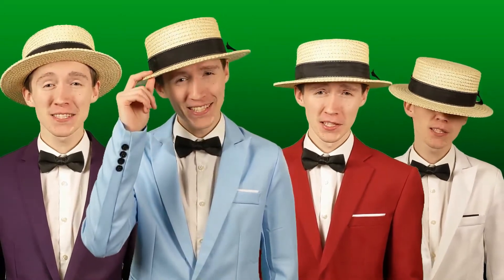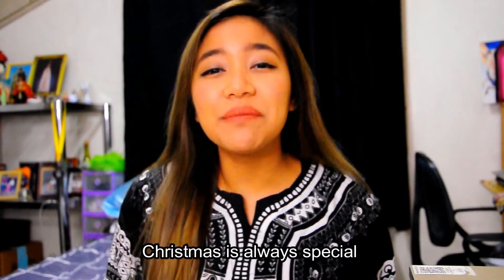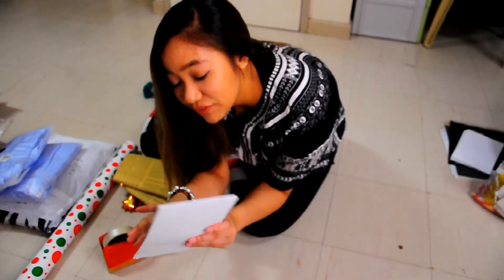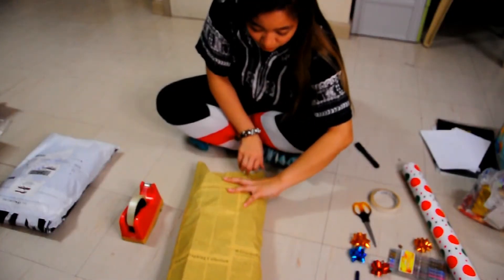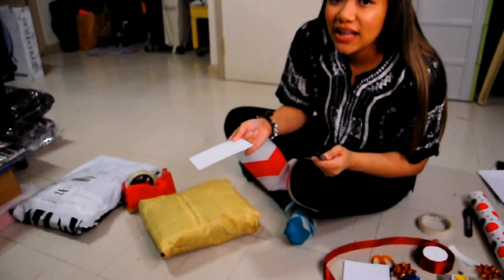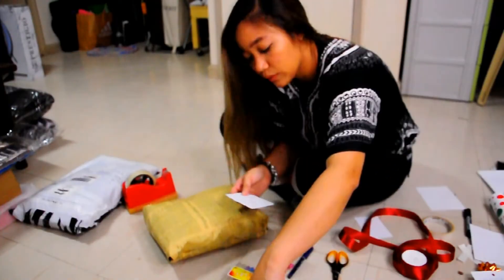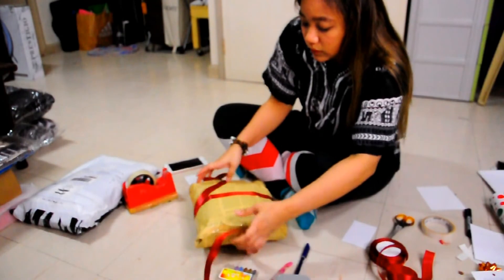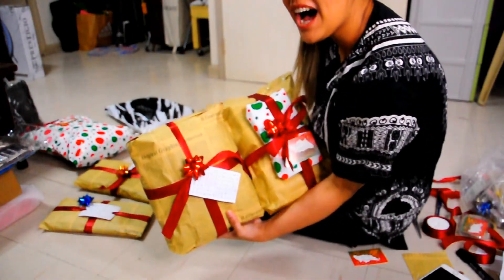I Tried Following A Gift Wrap Idea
JO-EM DAYS VLOGMAS DAY FIVE

Perfectly imperfect way of following an aesthetic wrapping idea. I had fun wrapping these gifts lol.

Special thanks to The One Man Barbershop Quartet, Barbershop John!